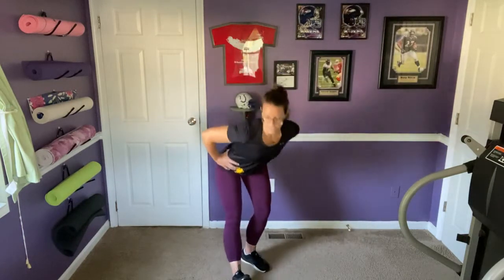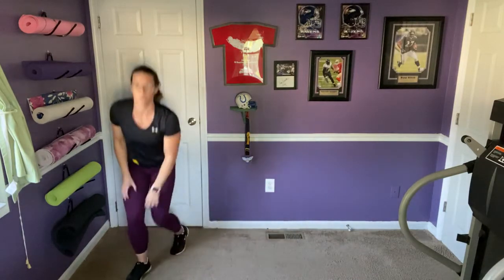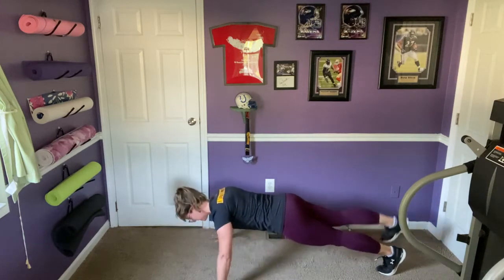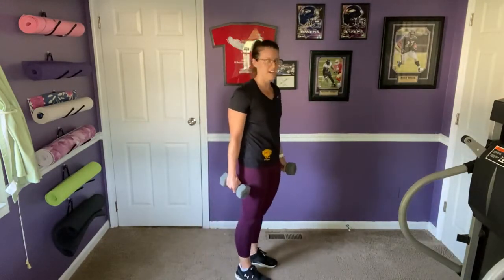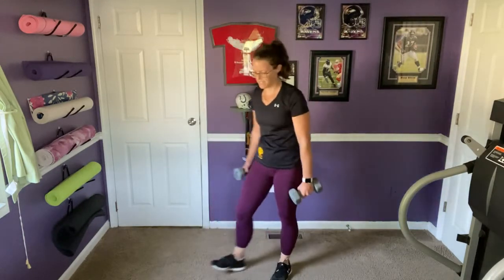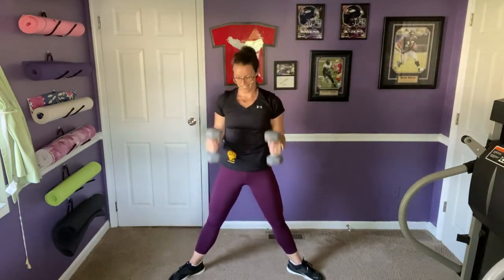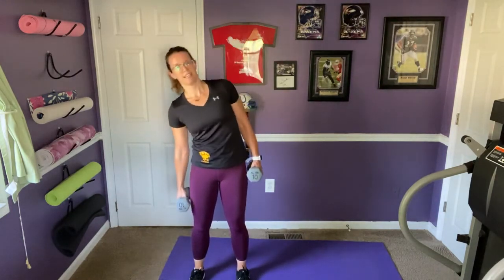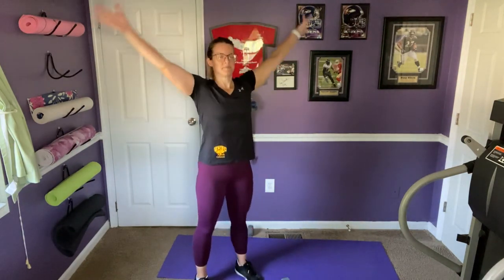TBC w/ Joella (Encore) January 17, 2022